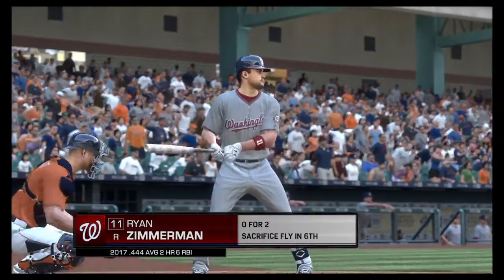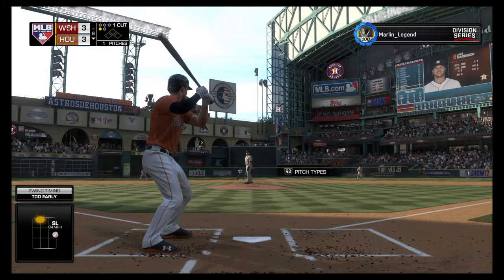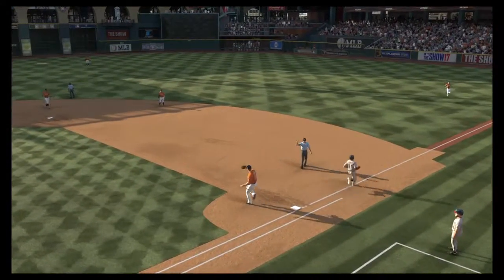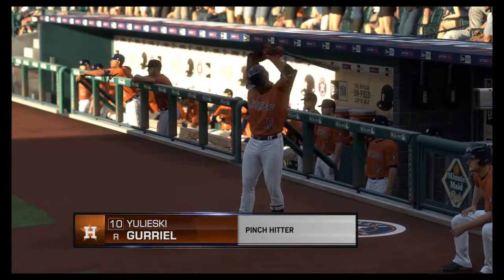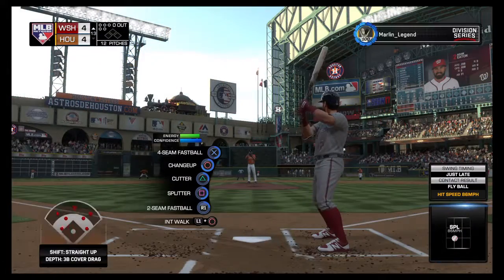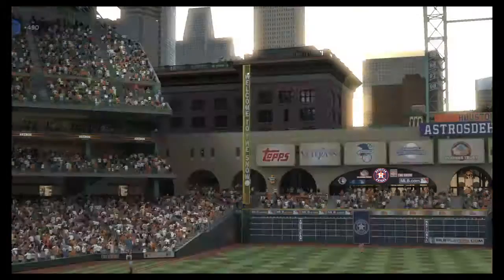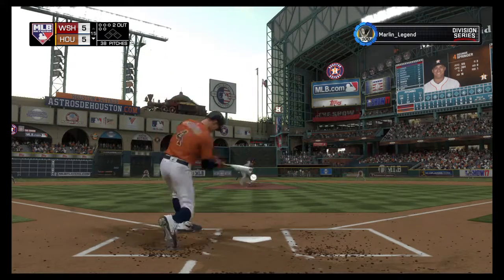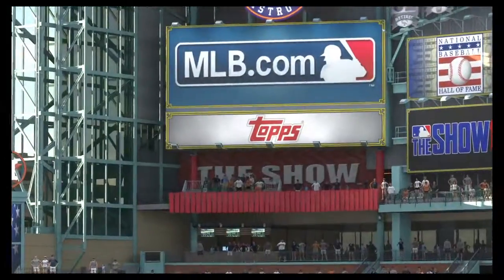DL-Extended-Spring: Astros vs Nats